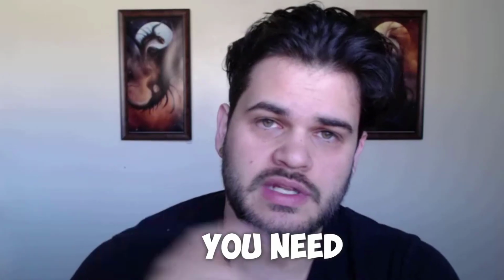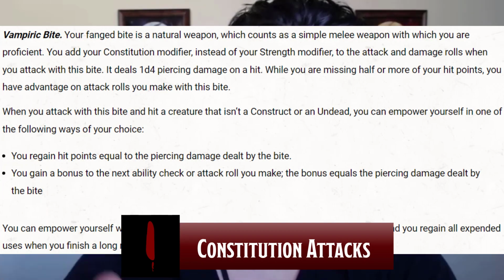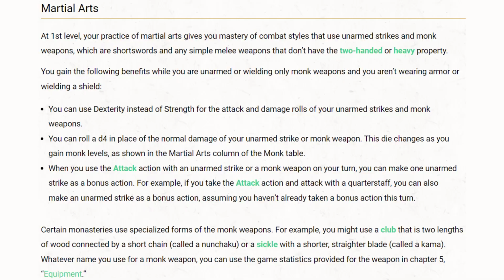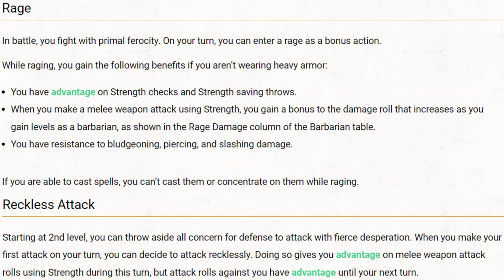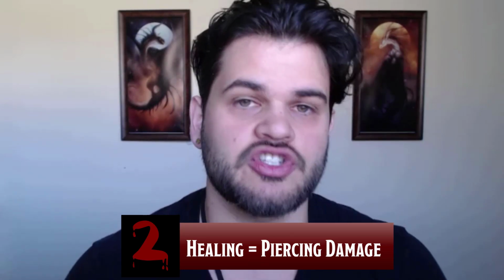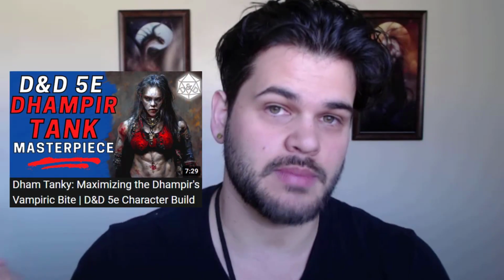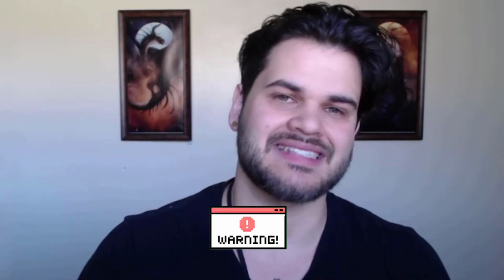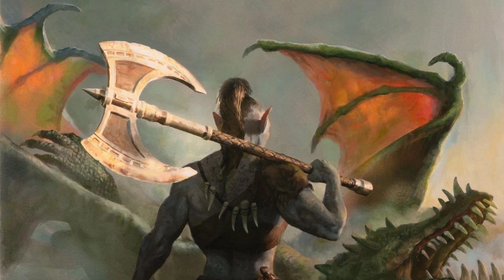5 Things You NEED to Know About Dhampir’s Vampiric Bite | D&D 5e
Some of you may be familiar with our recent flavor build, Dham Tanky. In that build, Sage explored more aspects of the Dhampir's Vampiric Bite ability. However, he thought there were so many interesting nuances that he wanted to talk about them! Here are 5 things you need to know about the Dhampir's Vampiric Bite!!

📜CHAPTERS📜
0:00 1. Consitution Attacks
1:19 2. Healing = Piercing Damage
2:14 3. Fails Bag of Rats Test
3:24 4. Advantage at Half HP
3:53 5. Enable Your Skill Checks

🎵MUSIC🎵
Song: Vampire
Artist: Emmit Fenn